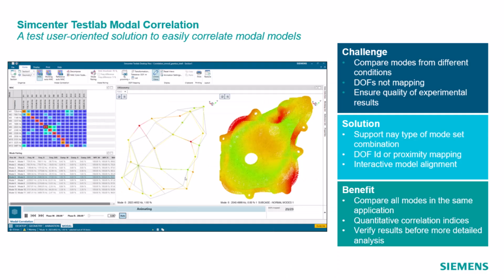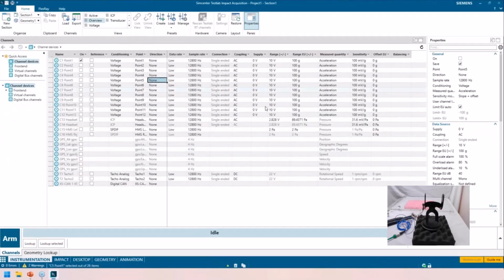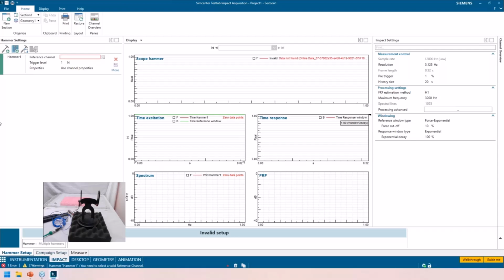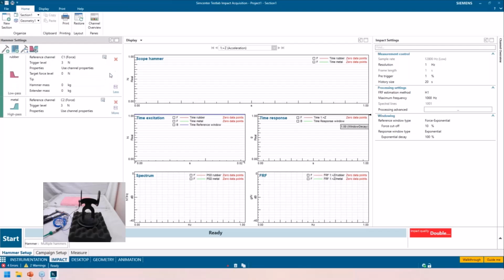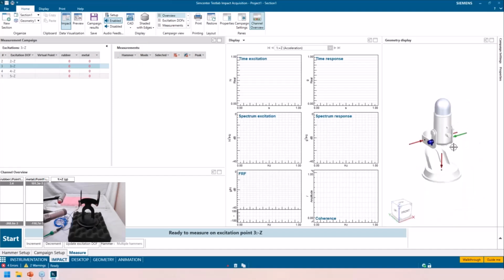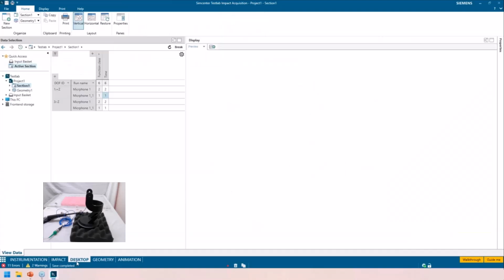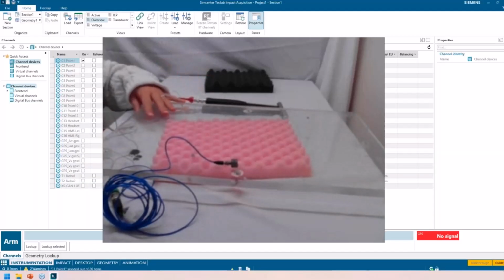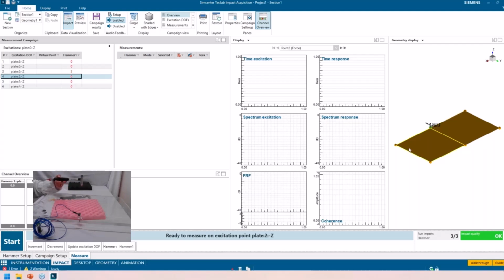Simcenter Testlab 2406 Structures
What's New in Simcenter Testlab 2406 Structures.  New features include a reworked impact acquisition with integrated multiple hammer merging (low and high frequency), campaign setup with CAD models, and geometric overlay in correlation